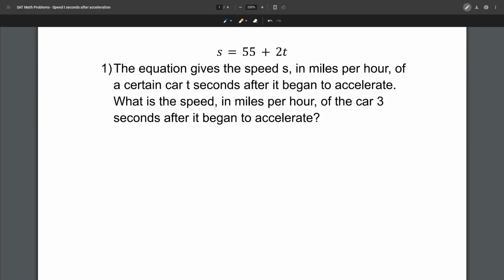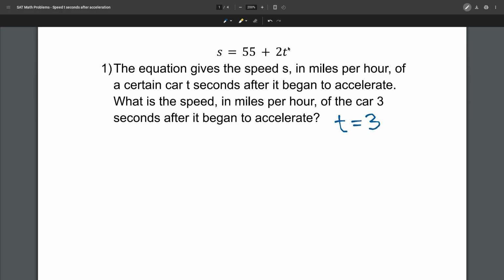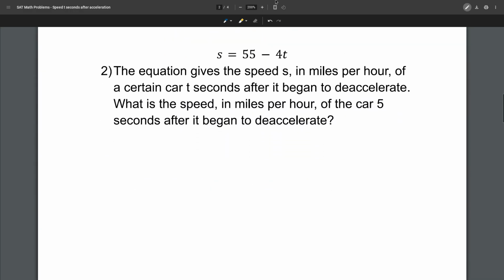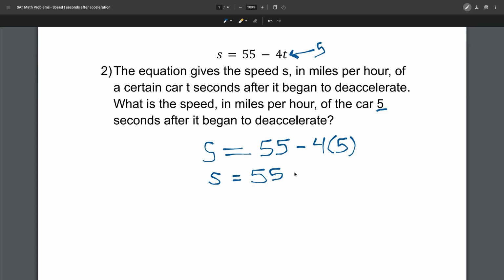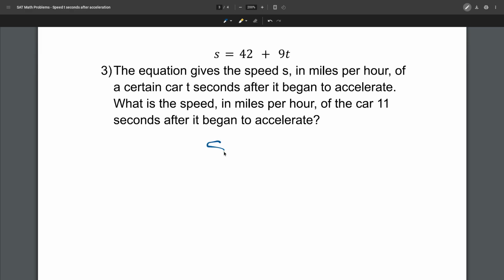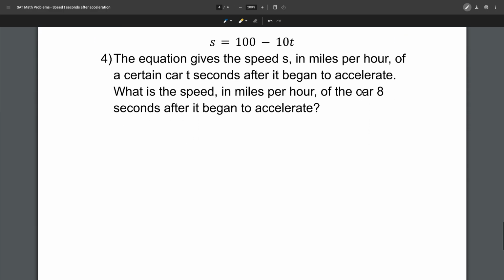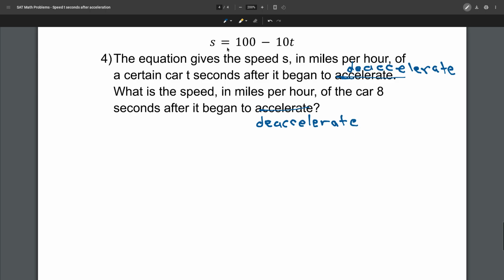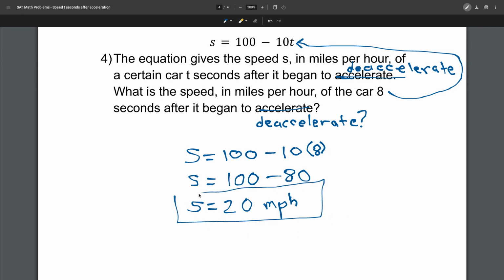SAT Math Problems - Speed Given Time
In this video, students will tackle problems where they accelerate or decelerate given a time span. They must calculate their speed after the acceleration or deceleration for a given time period.

I mention practice tests provided by College Board that help inspire some of these problems, they are located at: